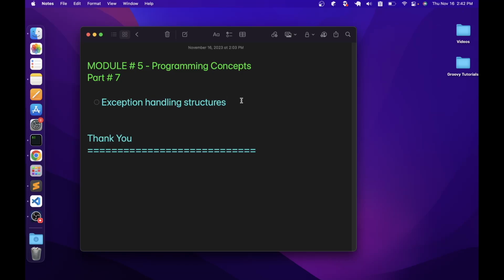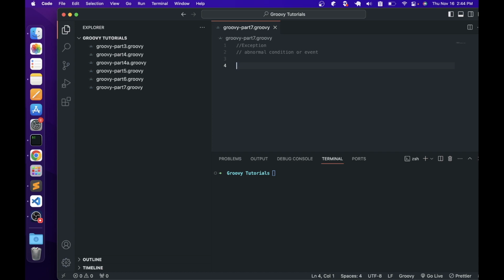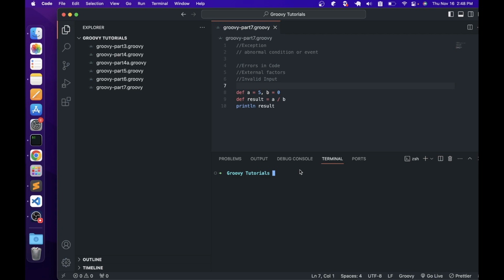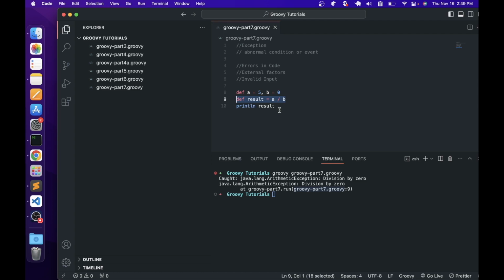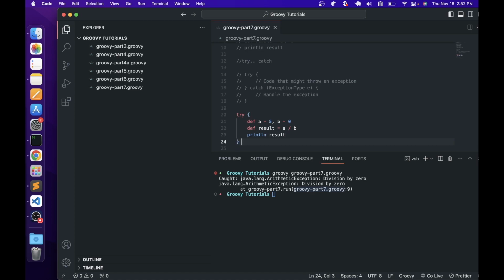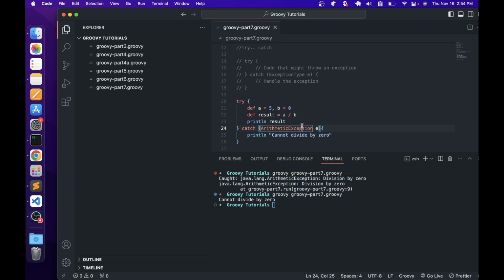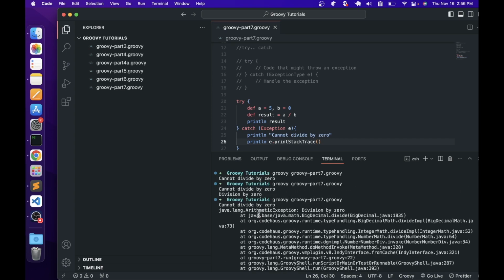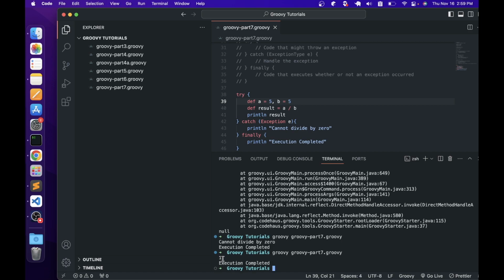Ep 21 | ProgrammingConcepts | 🚀 Groovy Exception Handling Structures 🚀😀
SERIES# Performance Testing Must-Have Skills
MODULE# 5
MODULE NAME# Programming Concepts
PART# 7

In this video, we will continue to learn the following Programming concepts using Groovy.
- Exception Handling Structures
   - What is Exception
   - try...catch
   - try...catch..finally

Timelines:
0:00 - Introduction
0:47 - What is Exception
3:32 - try...catch
6:38 - try...catch..finally
8:19 - Thank you!